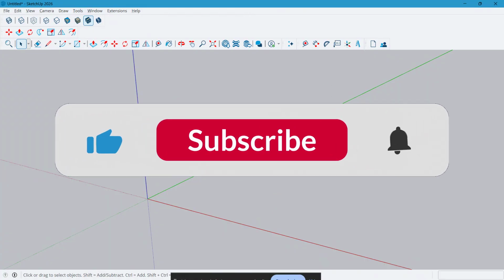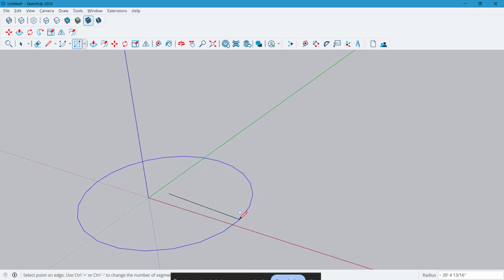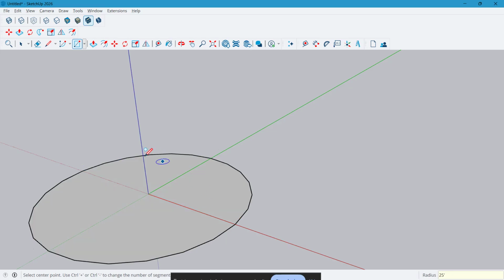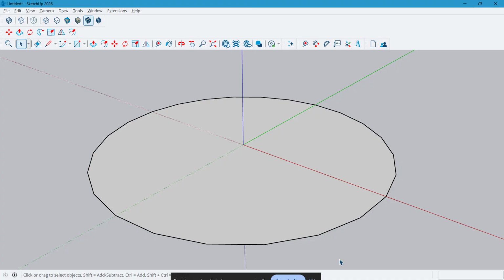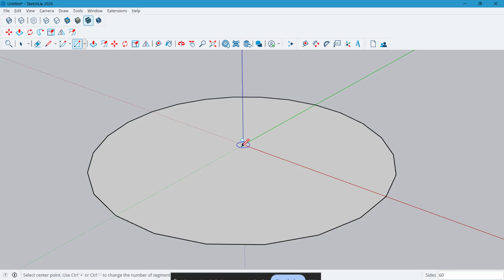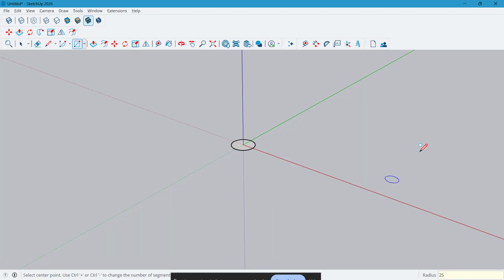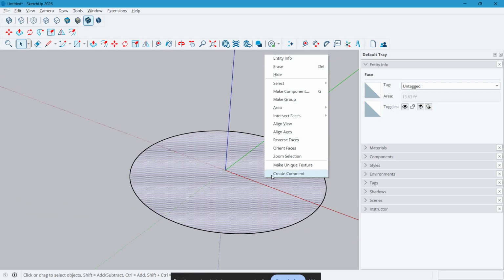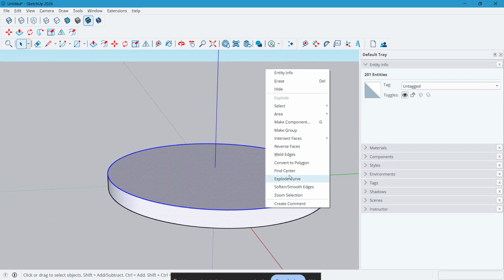How To Draw A Perfect Circle (Easy Guide)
Learn how to draw a perfect circle in SketchUp, make it smoother with more segments, change segment count after drawing, and find the center point anytime.

🕚Timestamps:
0:00 Introduction
0:22 Why Circles Look Blocky
0:41 Draw A Circle Step By Step
1:34 Make The Circle Smoother With More Sides
2:26 Change Smoothness After Drawing
3:08 Find The Center Point Later
3:32 Recap And Final Tips

✍️What You'll Learn In This Video:
• How To Draw A Perfect Circle In SketchUp
• How To Set The Exact Radius For A Circle
• How To Increase Circle Segments For Smoother Results
• How To Edit Circle Smoothness After Drawing
• How To Find The Center Point Of An Existing Circle
• How To Avoid Blocky Or Jagged Circle Edges

💡Pro Tips:
• Use a higher segment count for large visible circles
• Keep segment counts balanced to avoid slow performance
• Type an exact radius for cleaner, more accurate modeling
• Use Entity Info to refine circles without redrawing them
• Find Center is helpful when building around existing geometry